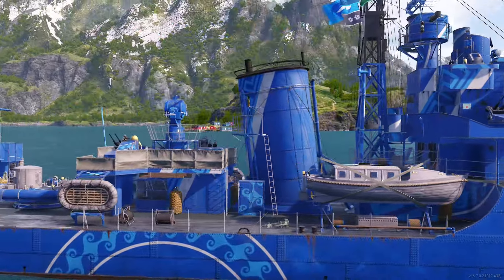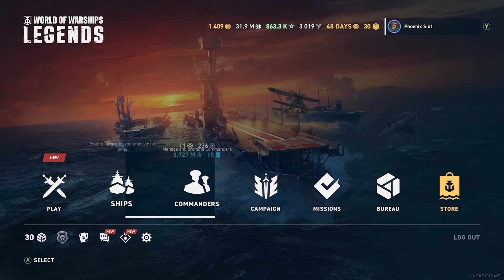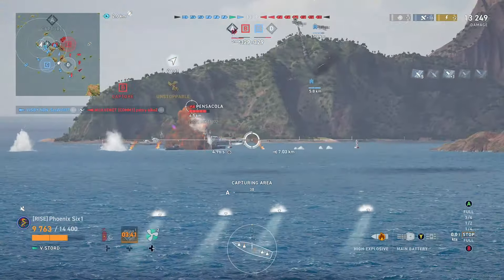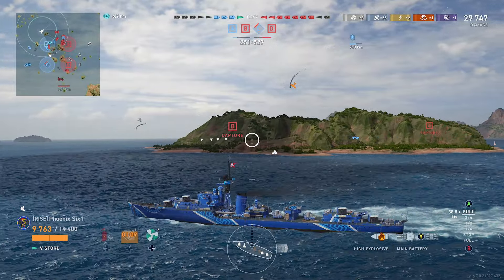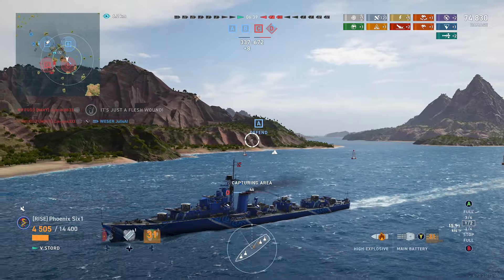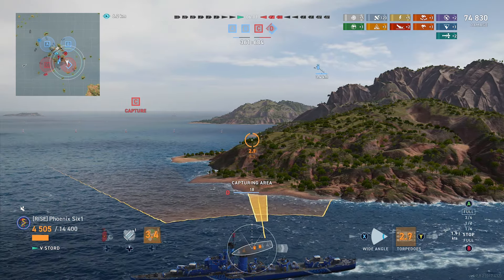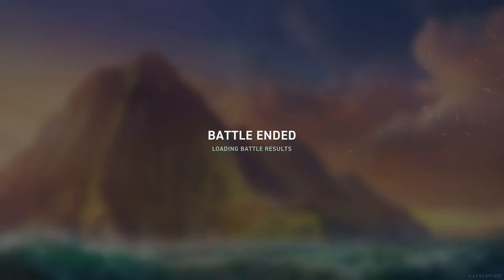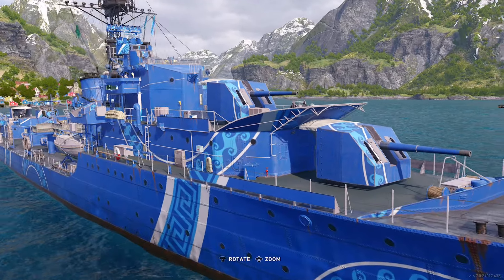Free Collections Crates - Epic Stord Game - World of Warships Legends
Special thanks to those who comment and participate in live chat, everyone is helping me grow my channel. I really do appreciate you all.

Check out the "Community" section on my page for regular posts and updates as well! Channel members will see additional posts and behind the scenes stuff as well.